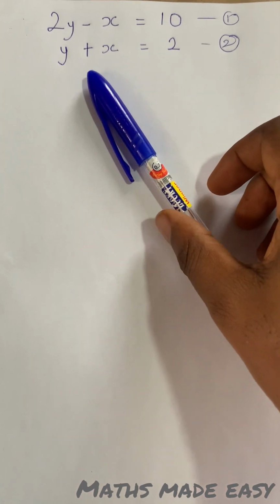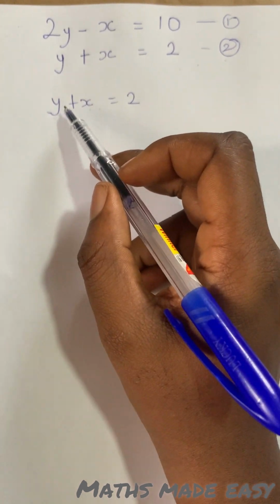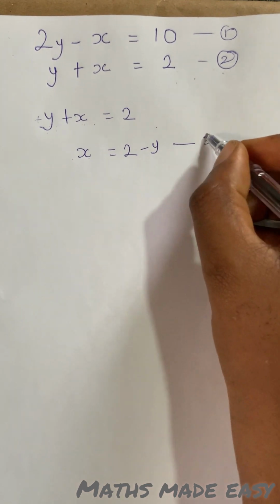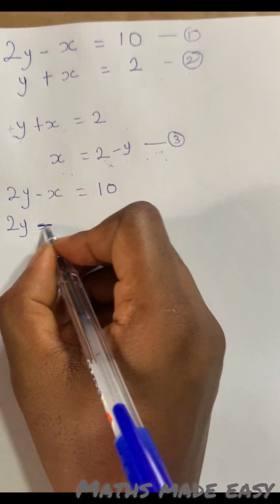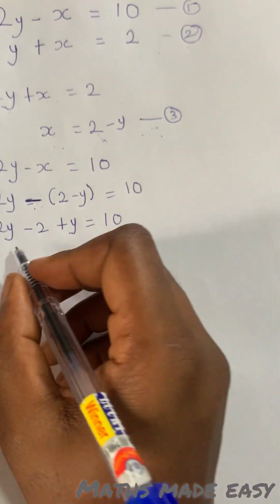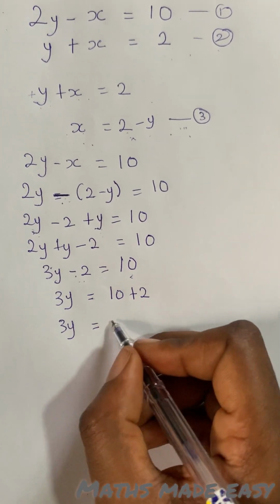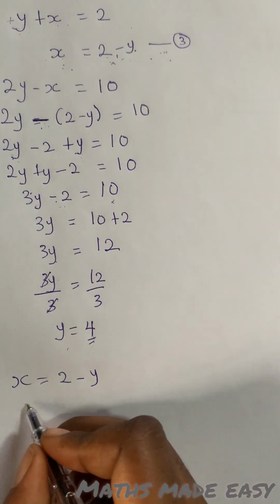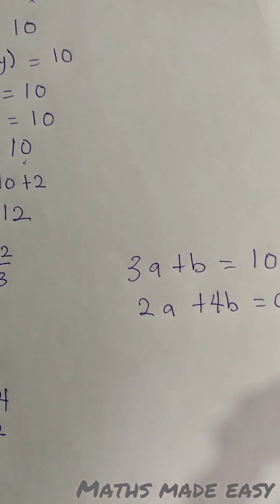Solve the simultaneous equations 2y-x=10 and y+x=2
How to solve the equations 2y-x=10 and y+x=2 simultaneously